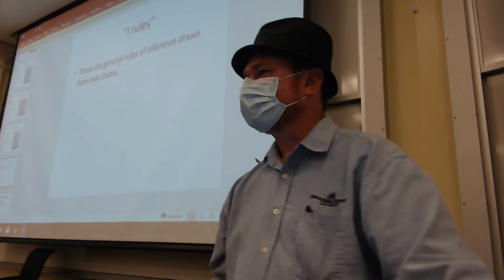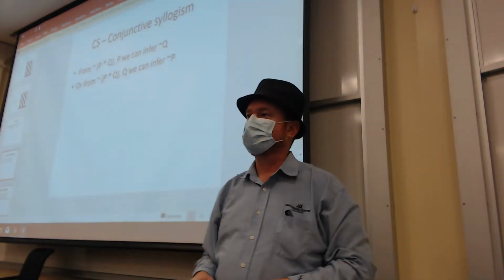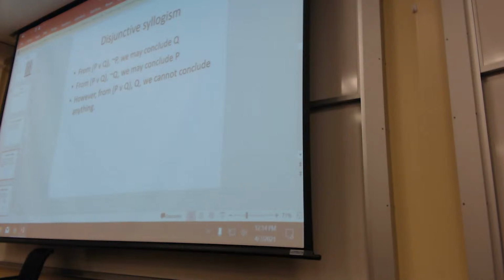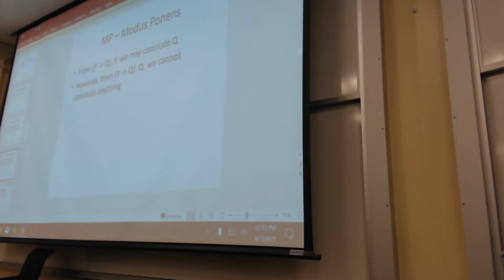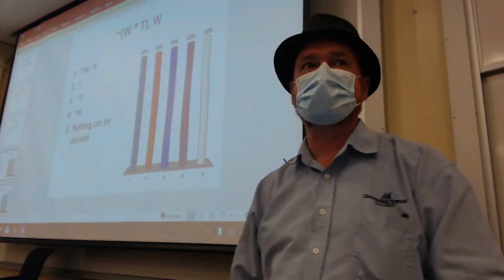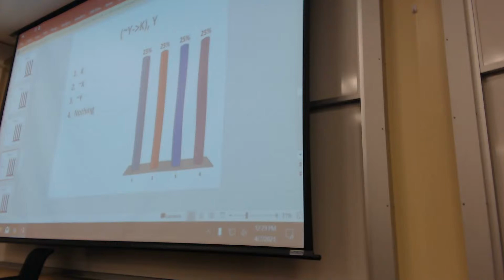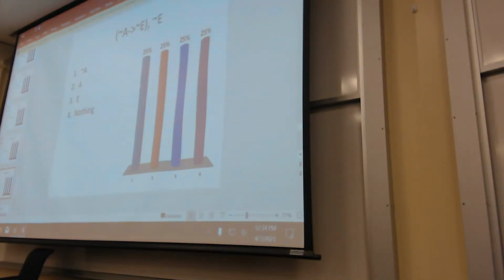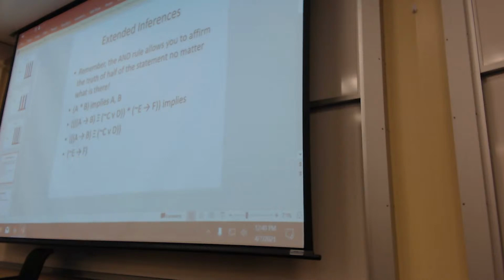PHIL 205 Noon 4/7